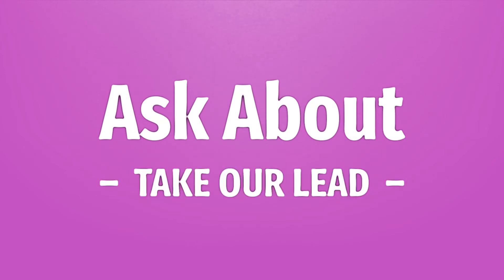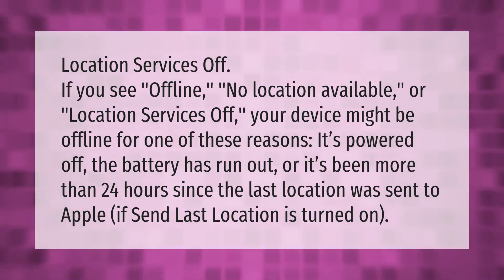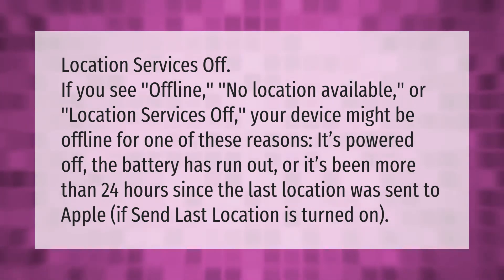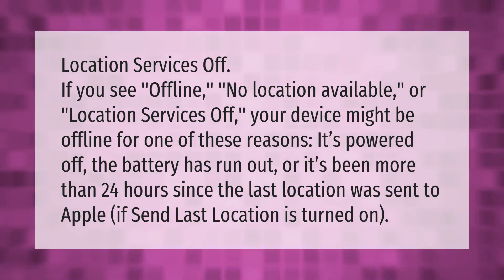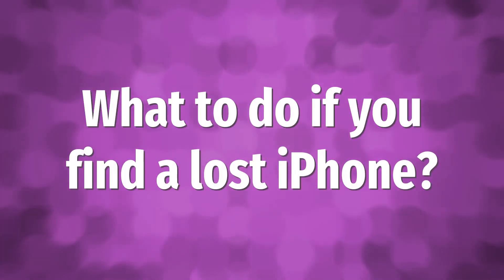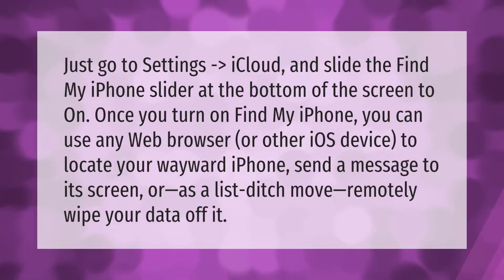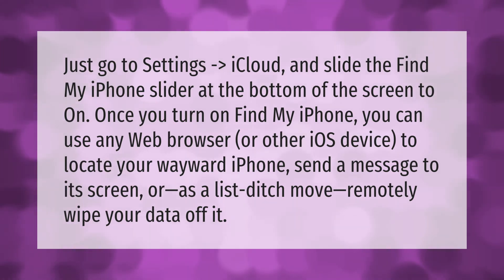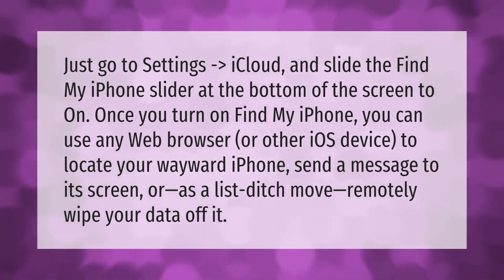What does offline mean on Find iPhone?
00:00 - What does offline mean on Find iPhone?
00:41 - What to do if you find a lost iPhone?

Laura S. Harris (2021, February 9.) What does offline mean on Find iPhone?
    AskAbout.video/articles/What-does-offline-mean-on-Find-iPhone-216826